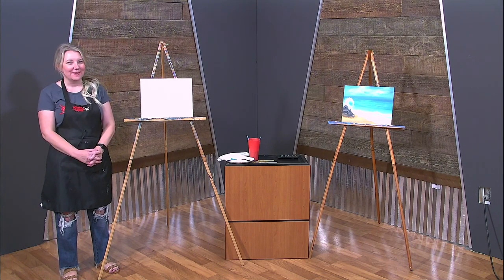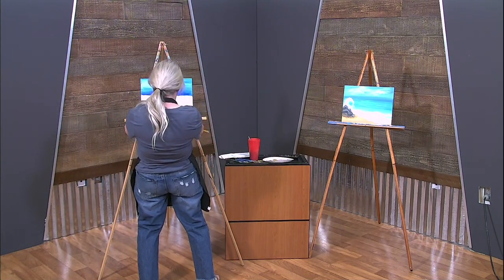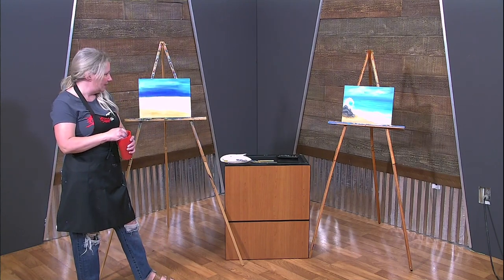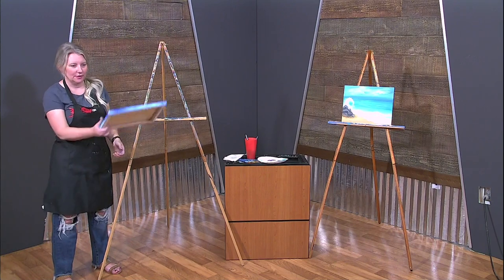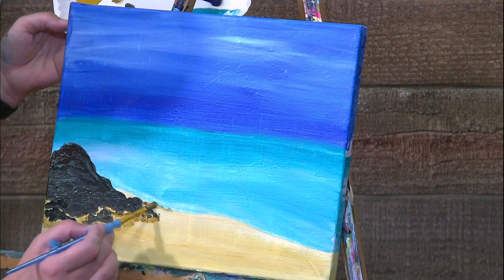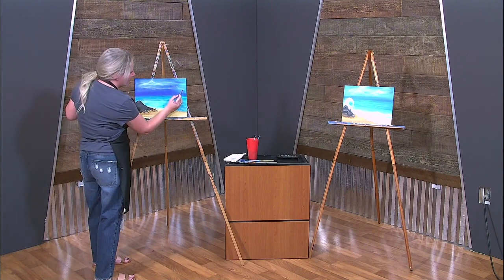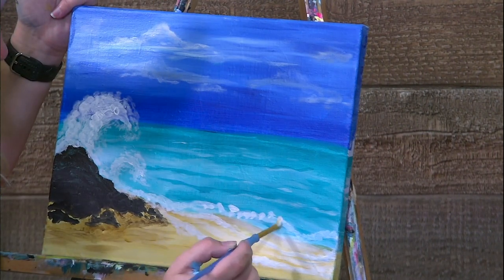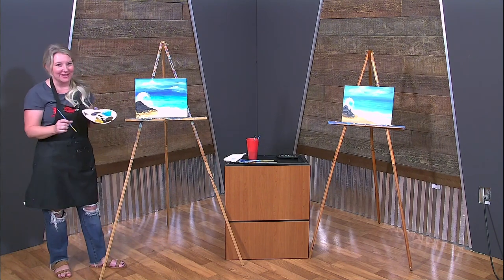Brush Tips with Cheri: #66 - Beach Life